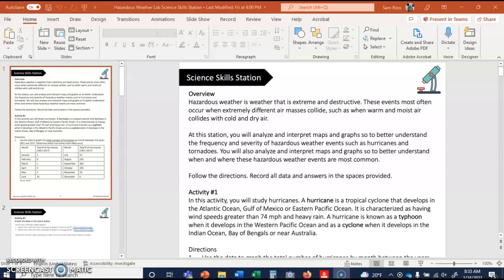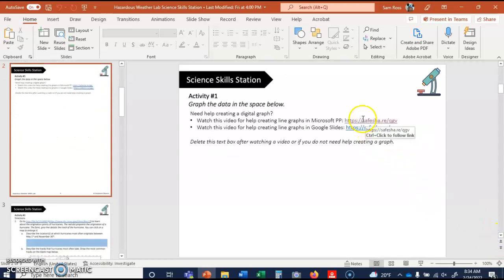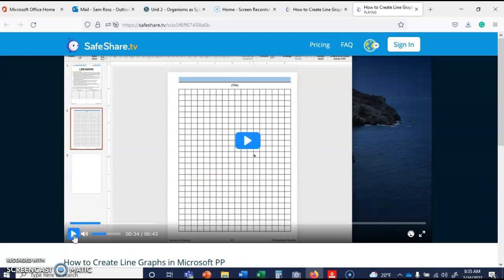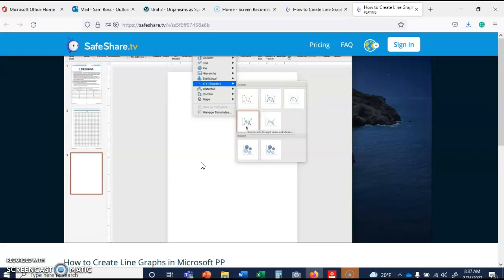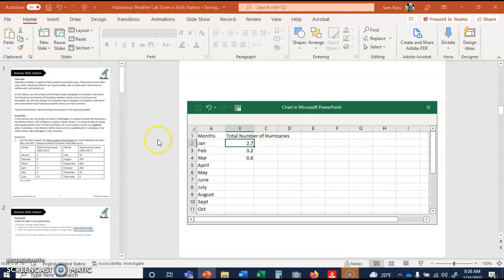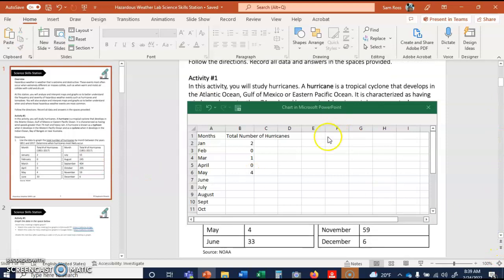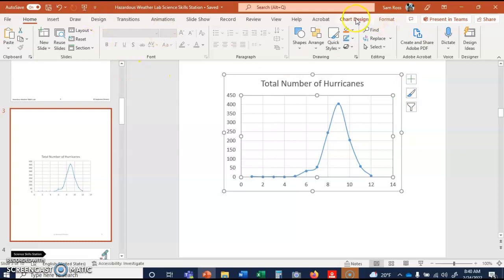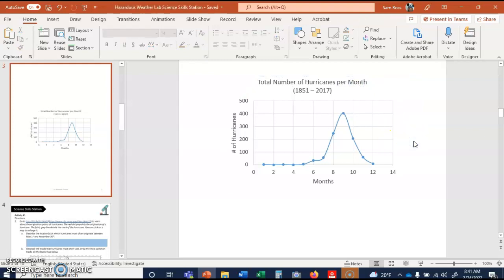Hazardous Weather Lab Sci Skills Stn Graph Video